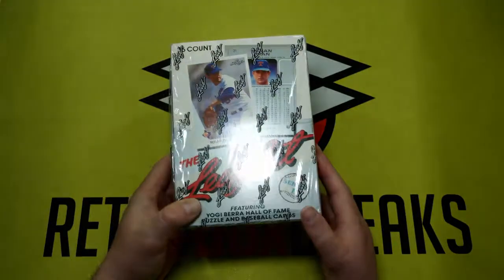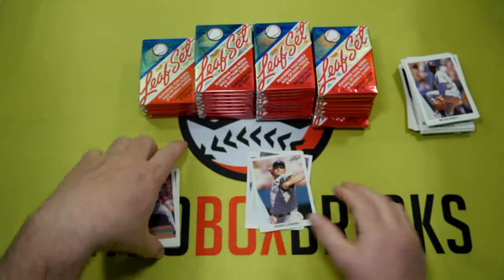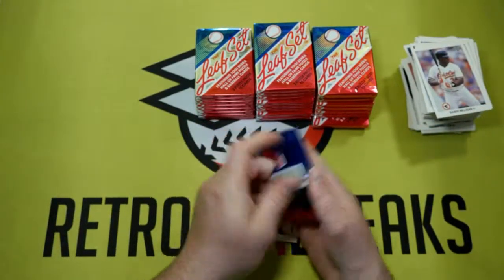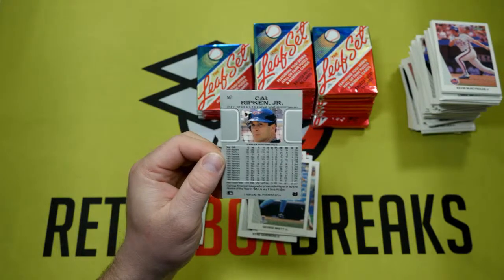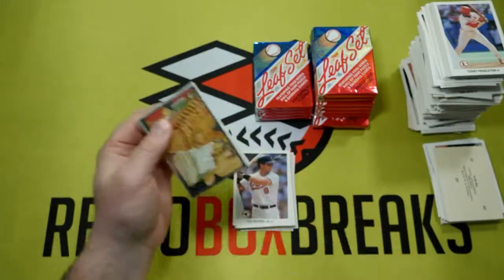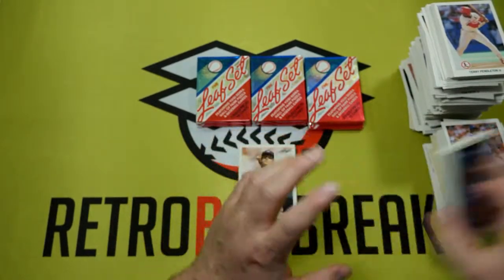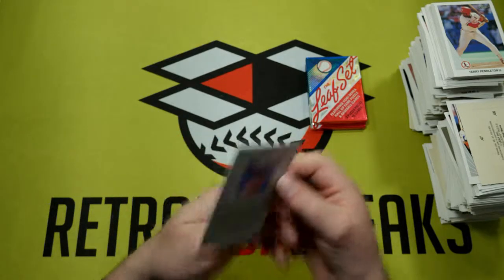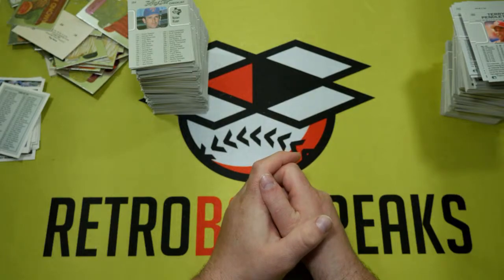1990 Leaf Series 1 Box Break - Sammy Sosa Rookie Card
In this video we open a box of 1990 Leaf Series 1.  The big card in this set is the Sammy Sosa rookie card.  There are also a ton of veteran players like Ken Griffey Jr, Barry Bonds, Cal Ripken Jr and Nolan Ryan.

Product Links:
Magnetic Card Holders on Amazon